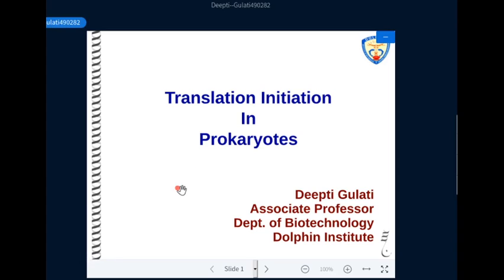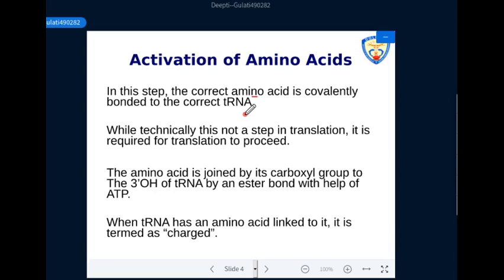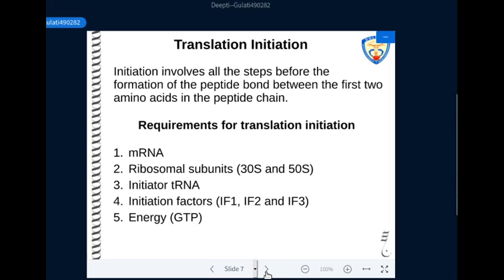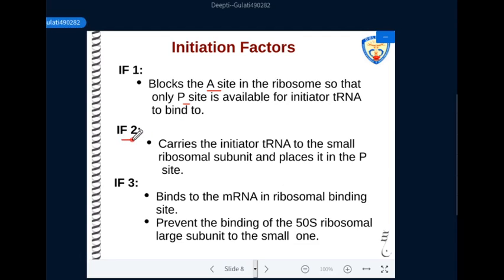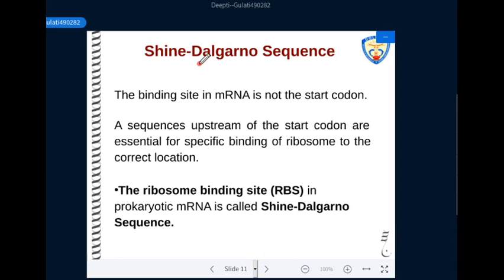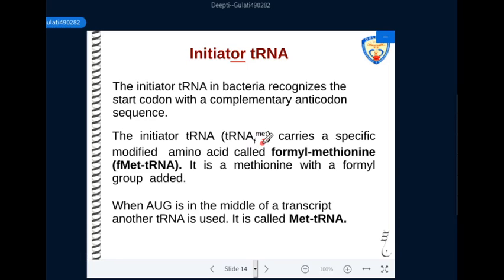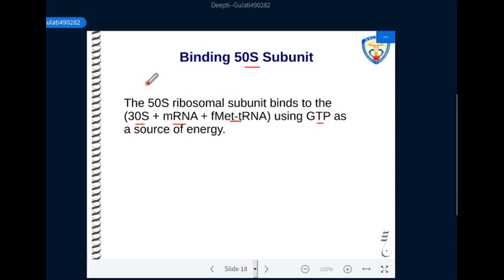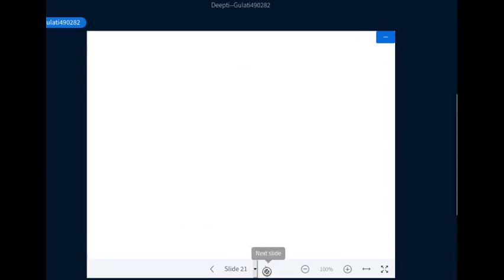Translation Initiation in Bacteria.